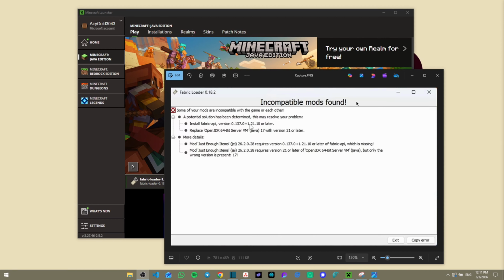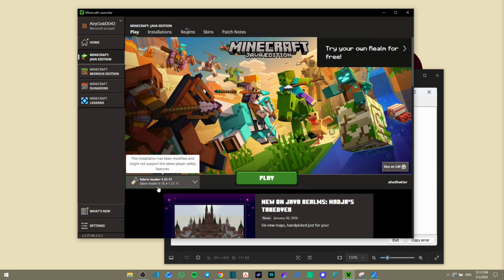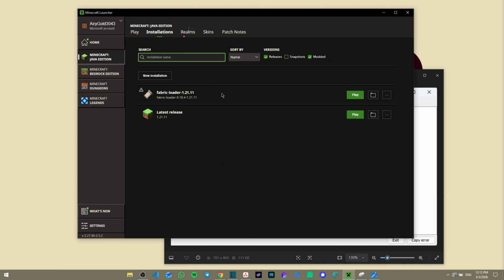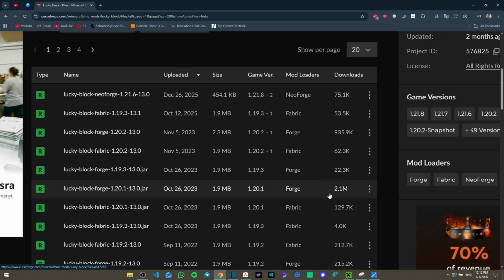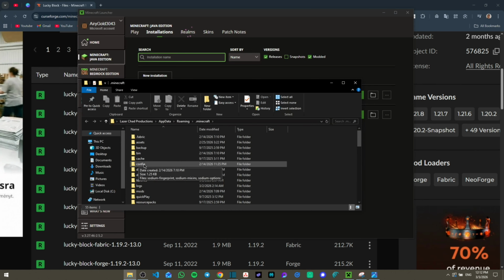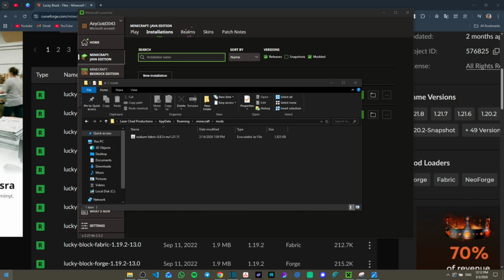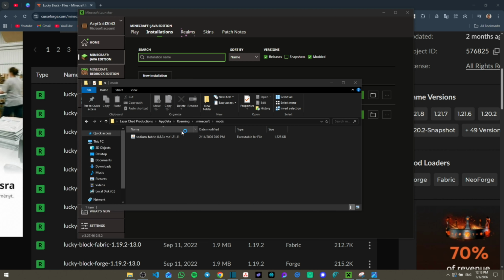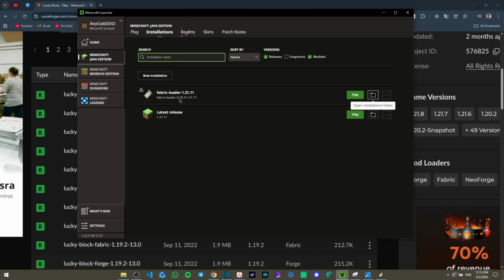How to Fix Incompatible Mods Found Fabric Minecraft (Full Guide 2026)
How to Fix Incompatible Mods Found Fabric Minecraft

In this video, I show you How to Fix Incompatible Mods Found Fabric Minecraft! step by step so you can launch your game without crashes or errors. If you’re facing the incompatible mods found fabric message or dealing with a Minecraft Fabric error incompatible mods issue, I explain exactly what causes it and how to solve it fast. You’ll learn how to fix incompatible mods fabric problems, how to check mod versions, and how to install Fabric mods in Minecraft correctly to avoid future conflicts. Whether your Minecraft Fabric crash incompatible mods error appears on startup or after adding new files, I guide you through a simple and beginner-friendly fix.

Chapters:
00:00 Introduction
00:10 How to Fix Incompatible Mods Found Fabric Minecraft